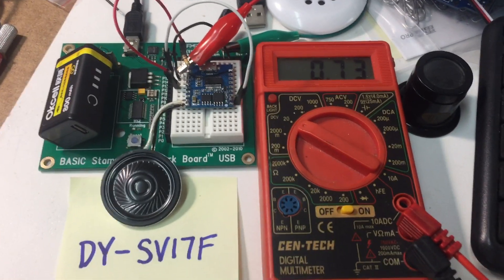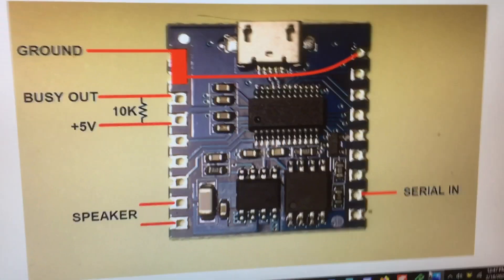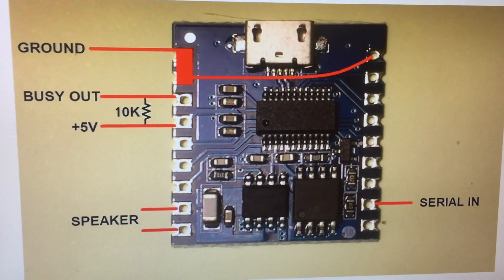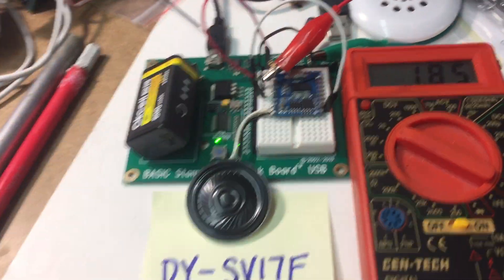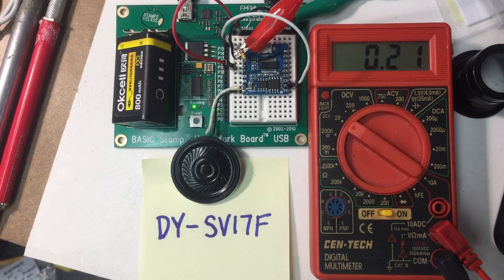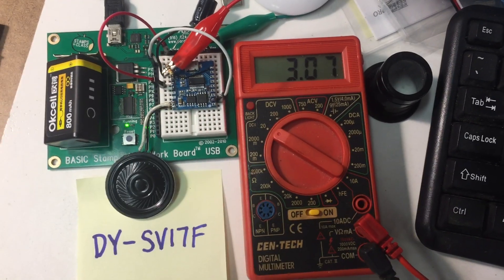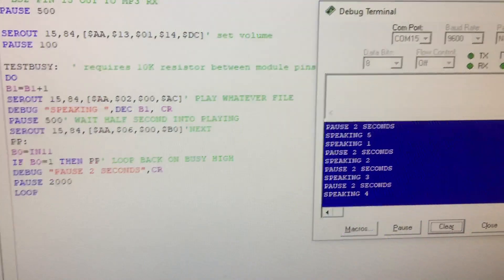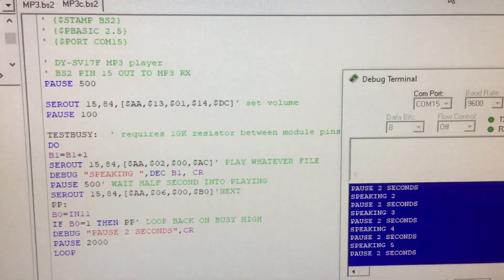DY-SV17F MP3 Module Busy Pin WITH BASIC Stamp 2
A 10K pullup resistor between pins 12 & 13 outputs an active high BUSY signal on pin 12. Shown here in UART mode controlled by 9600 baud serial commands from a BASIC Stamp 2 Homework Board. A 220-ohm resistor on the serial input line helps prevent noise during playback.